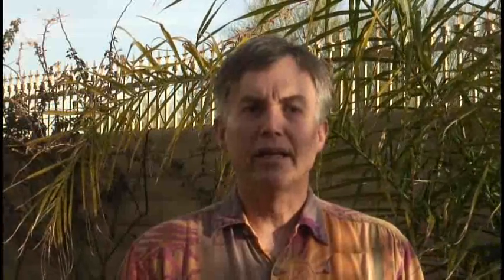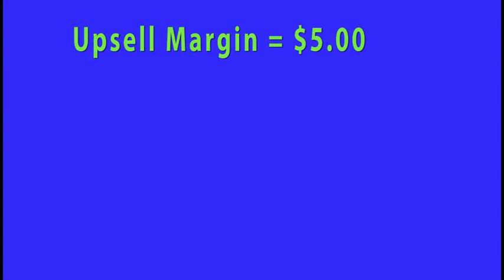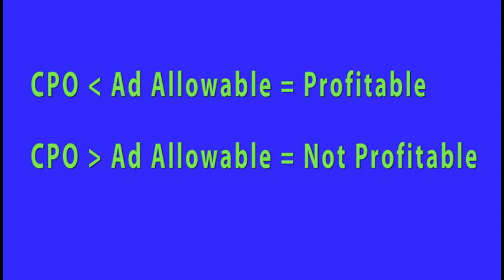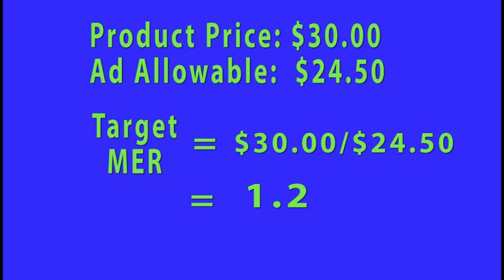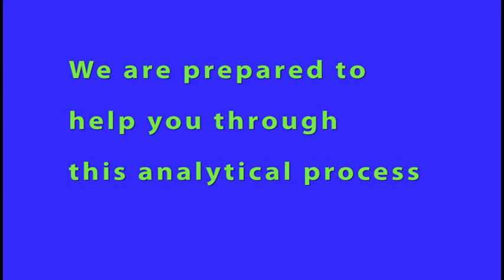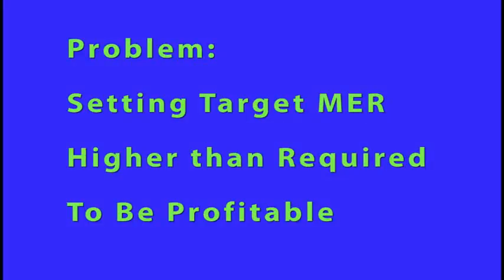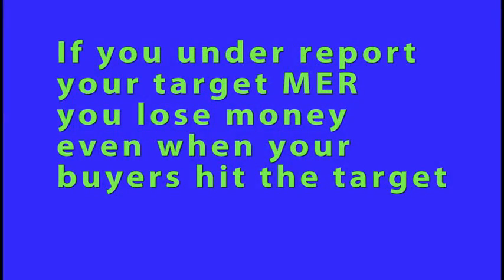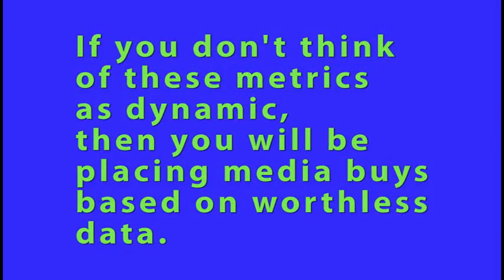Finding the Profits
Are you making money with your direct response campaigns? Are you sure? Many marketers have thought they were north of their profit line. However, they wake up one morning and find the well in their check book has dried up. Click on my picture to learn how you can perform the analysis that will keep you above water. Fair warning: a lot of formulas are thrown at you. This video covers not one of the most entertaining subjects in DR marketing; but it does cover one of the most important ones.